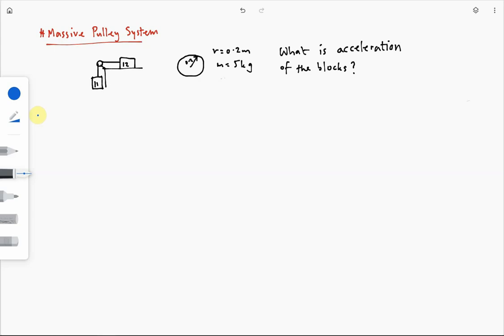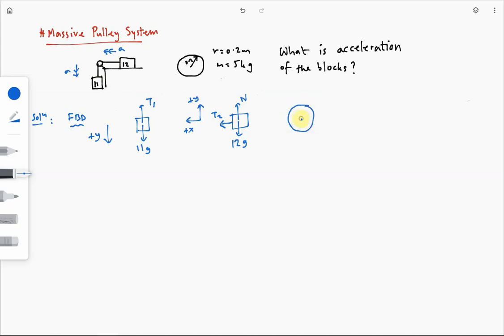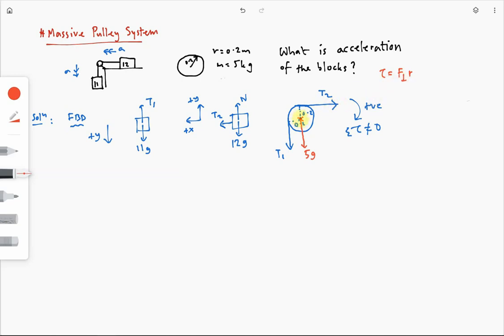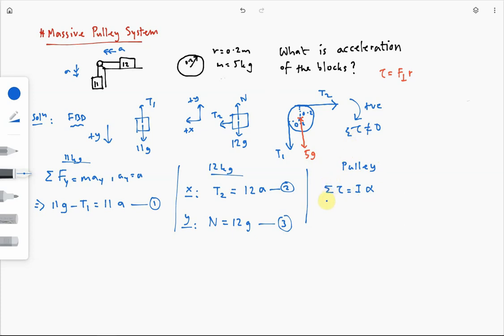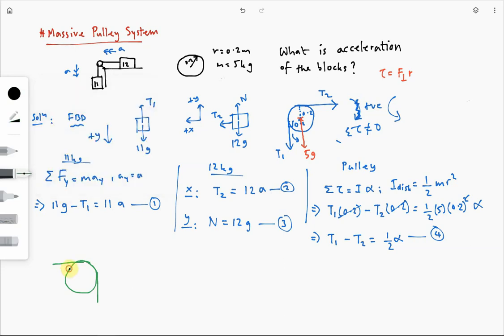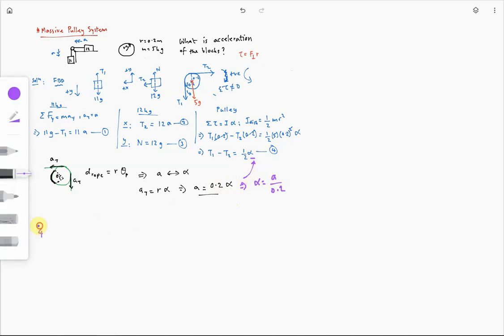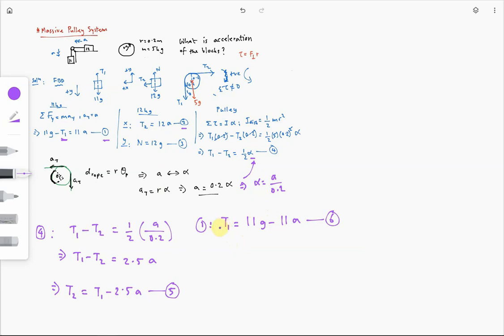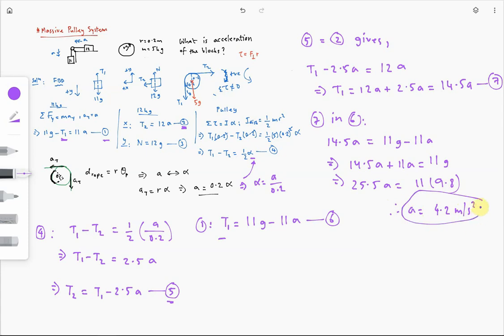massive pulley system angular acceleration